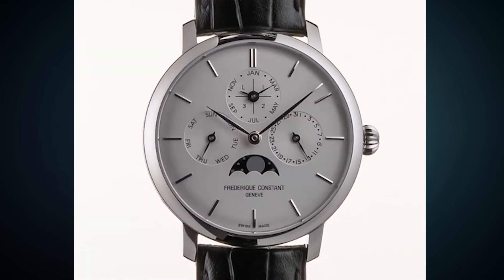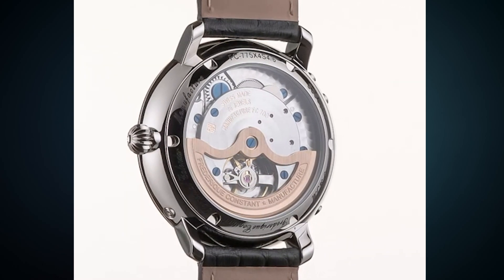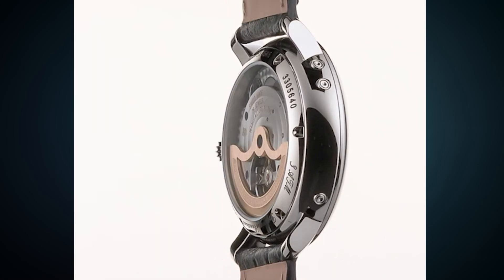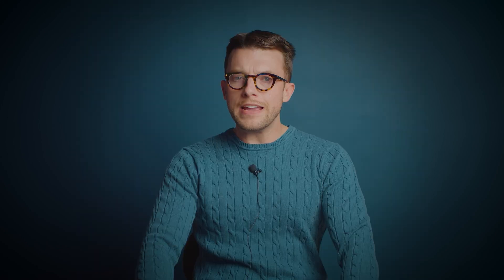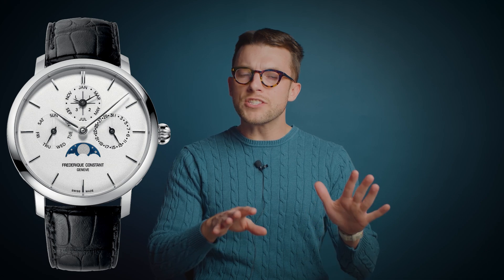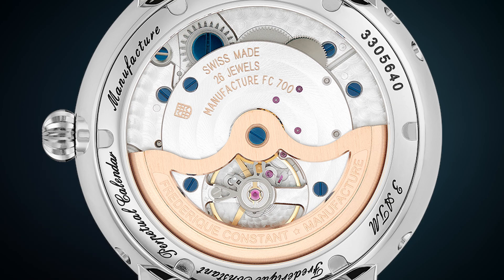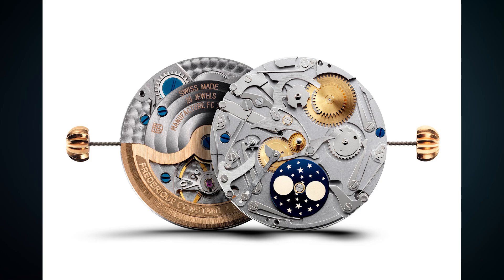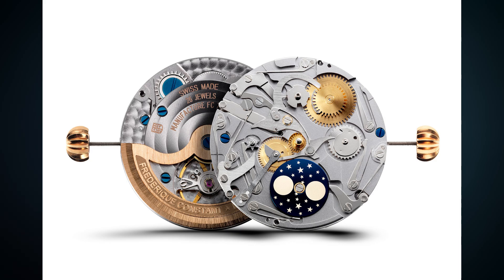BEST Value in Watches RIGHT NOW ?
Here I share a perpetual calendar watch that today can be had at an unbelievably attractive price considering how complicated it is.